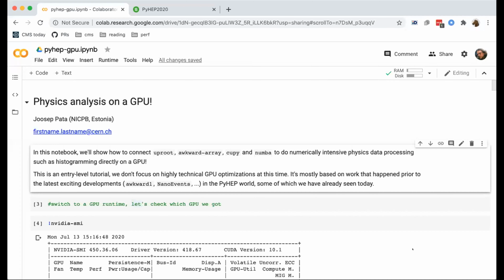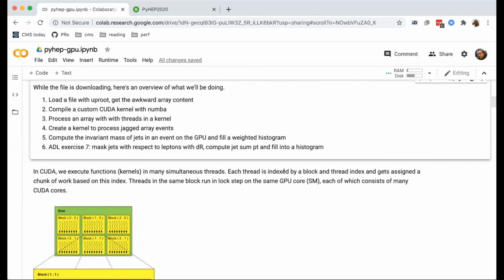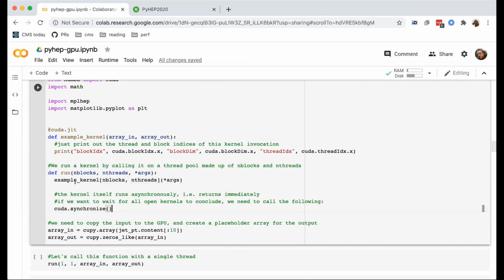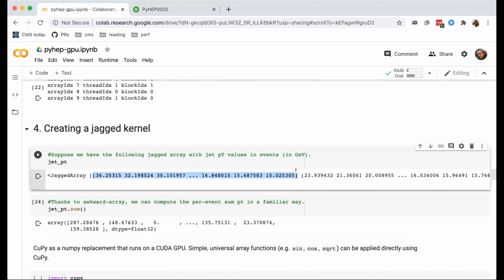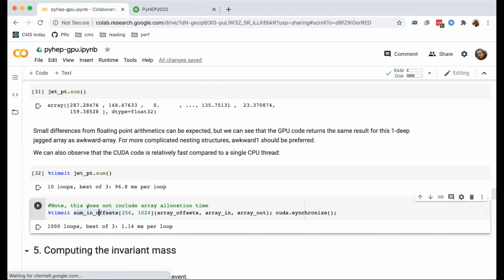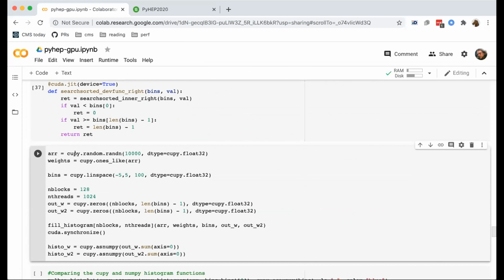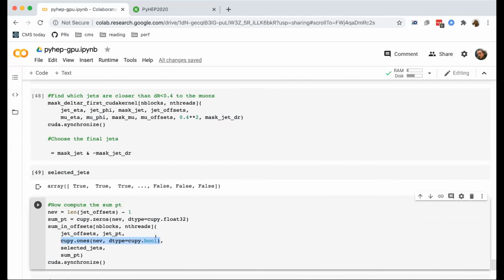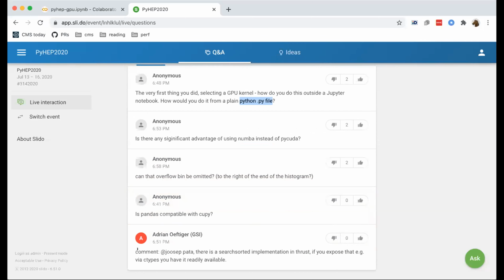PyHEP 2020 Jagged Data Analysis on GPU Tutorial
Joosep Pata's talk on jagged physics data analysis with numba, awkward and uproot on a GPU, part of the PyHEP 2020 Workshop